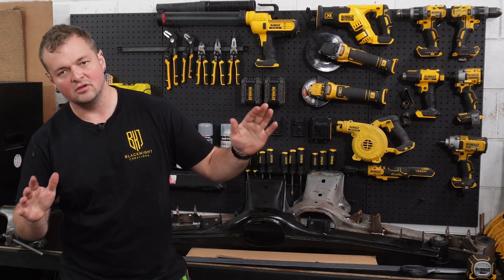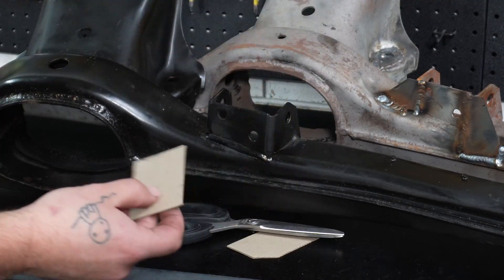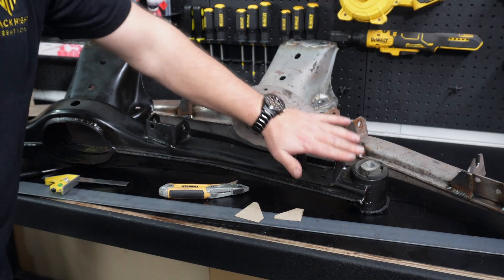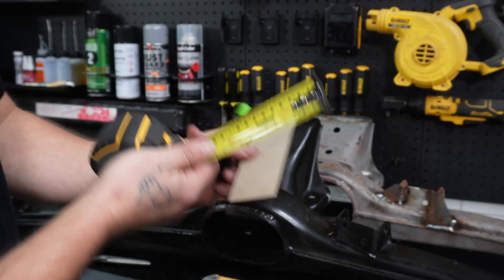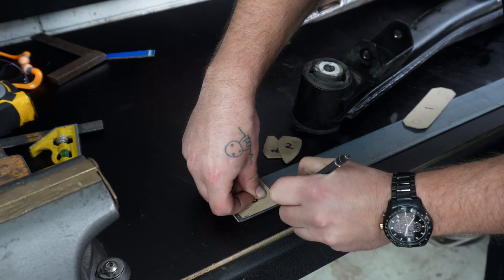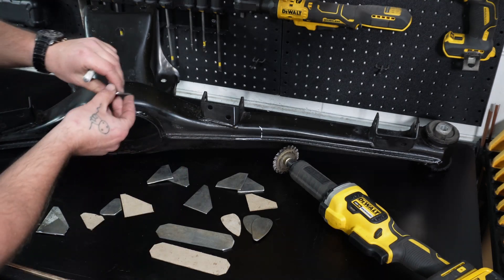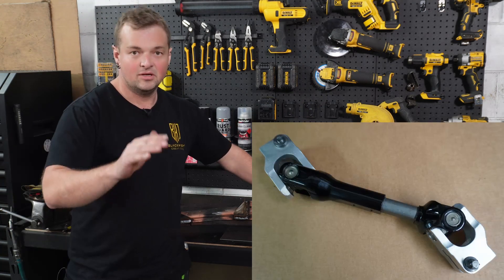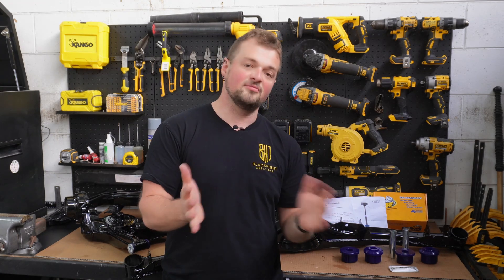DIY: E30 Rear subframe reinforcements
This is Part ONE of a series about reinforcing E30 subframes and trailing arms.
In this video I show you how to make templates from cardboard then transfer those templates onto steel to reinforce your E30 E36ti compact rear subframe. I'd recommend using at least 3mm steel and if you can get it cold rolled you wont need to remove the scale before welding.